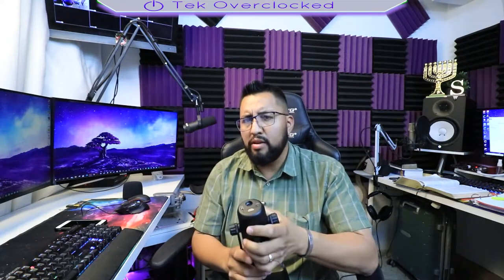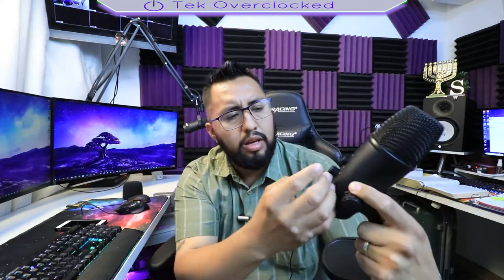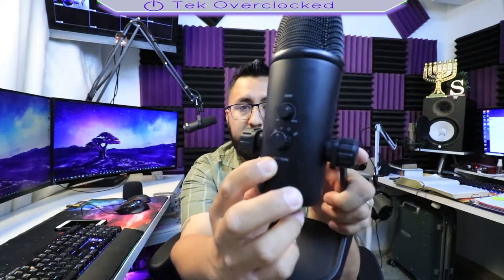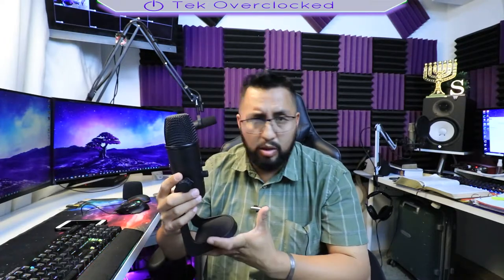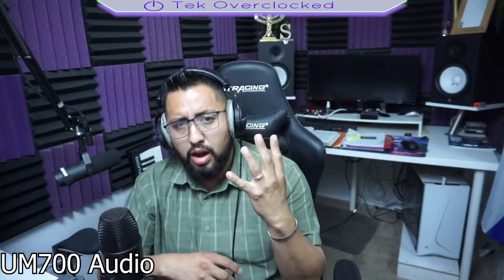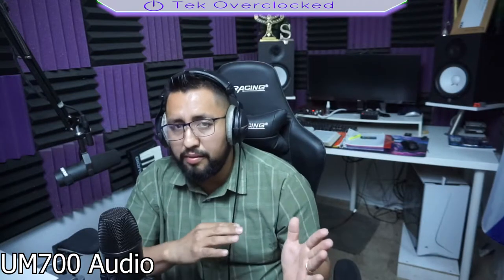MOVO UM700 USB Microphone with Built in Interface Self Monitoring-SOUND QUALITY TEST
Movo UM700 Desktop USB Microphone for Computer with Adjustable Pickup Patterns Perfect as a Podcast Microphone, Streaming Microphone, Gaming Microphone, and More